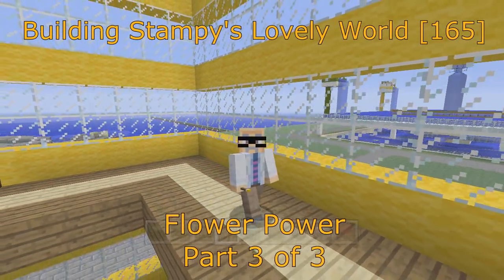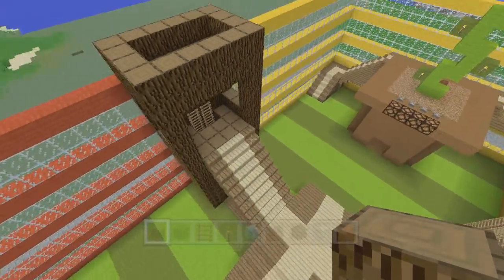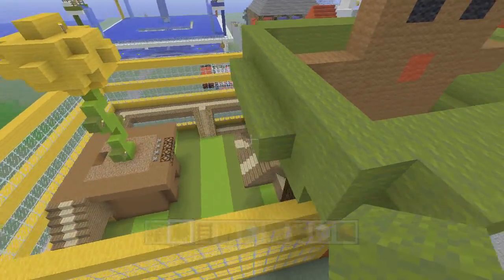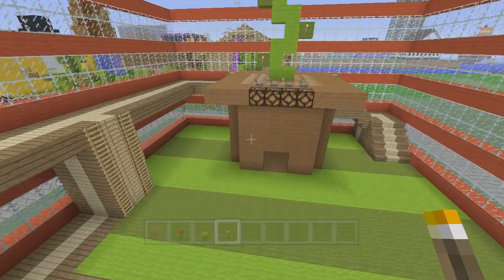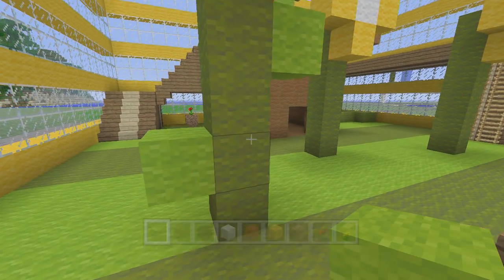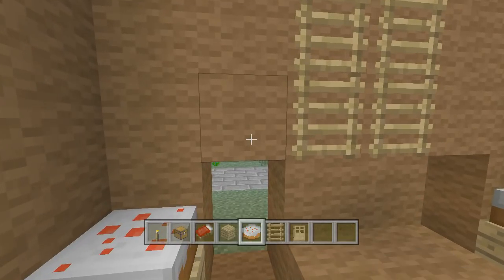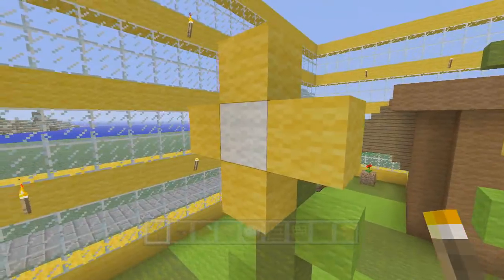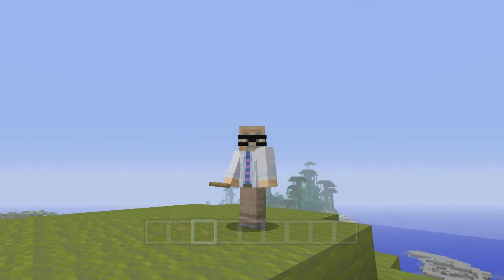Building Stampy's Lovely World [165] - Flower Power (Part 3 of 3)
In the episode we finish Stampy's Flower Power game!  Next we go back to the town to start work on Stampy's jewelry shop!